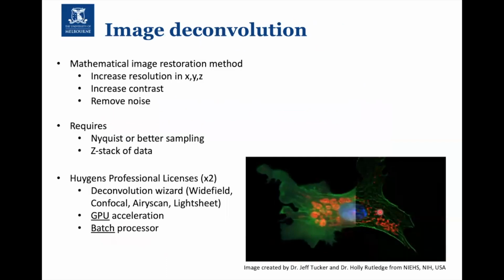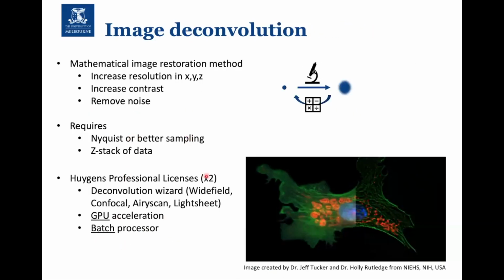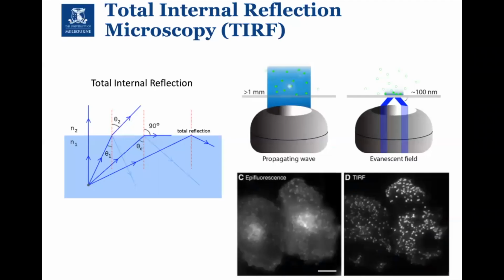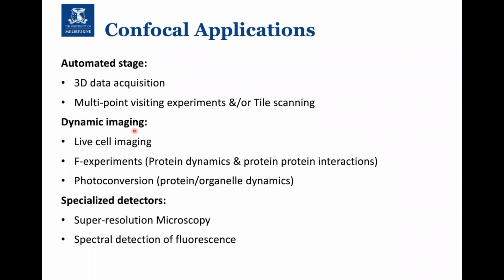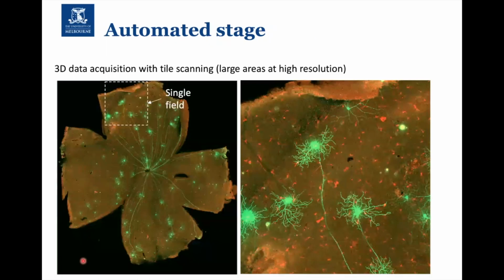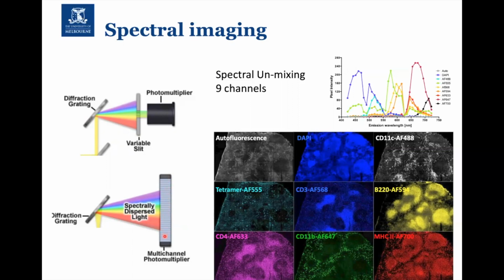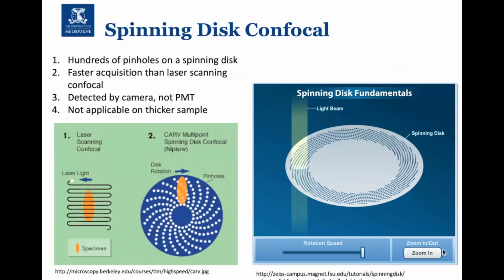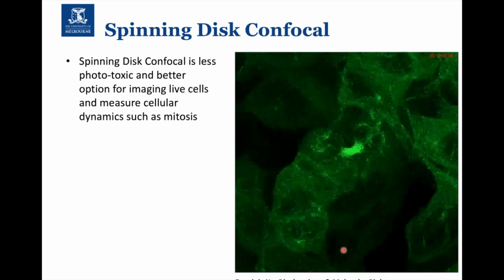Short 1.9: Experimental Applications 3 (Wildfield, TIRF, Confocal, Spectral imaging, Spinning disk)